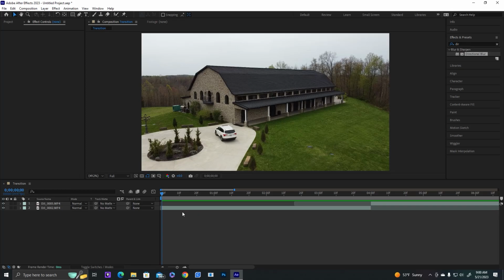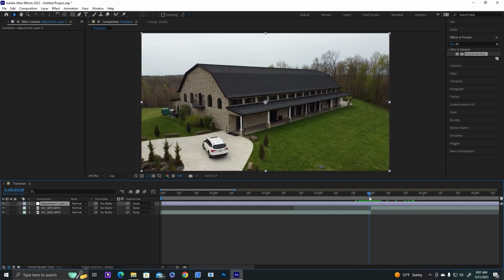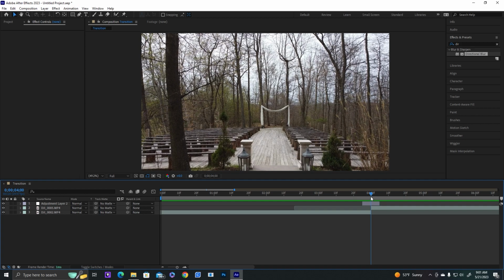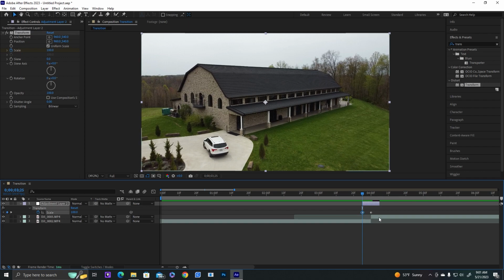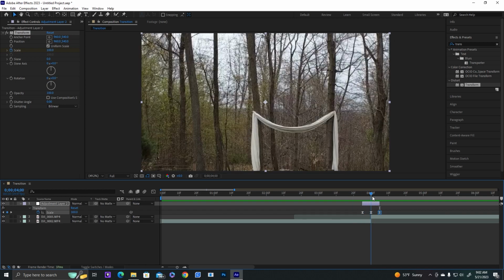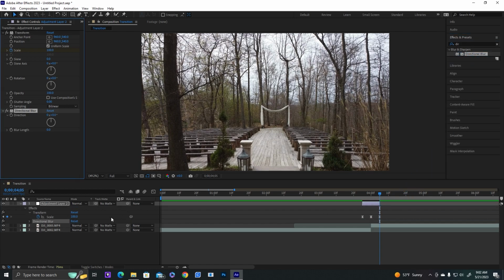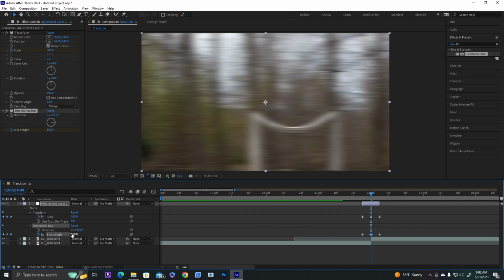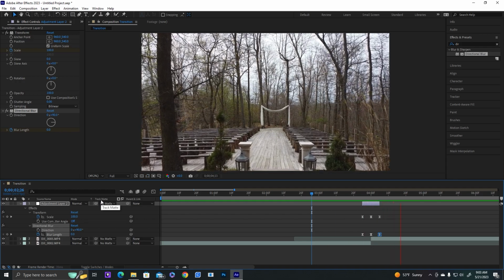After Effects Tutorial: Zoom Transitions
These zoom transitions can really add the the overall feel of your project! Thank you and have an awesome day!